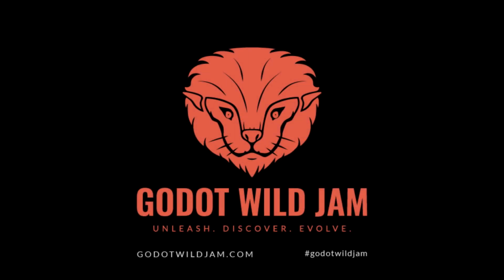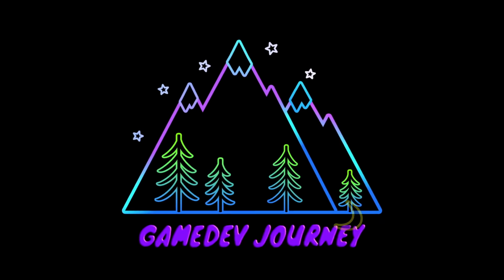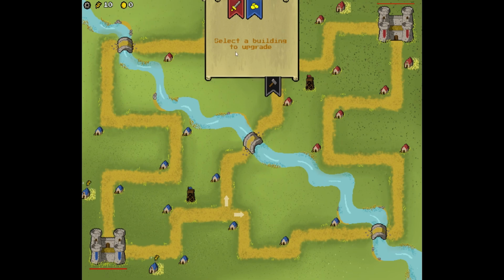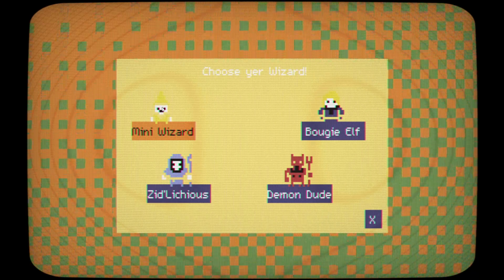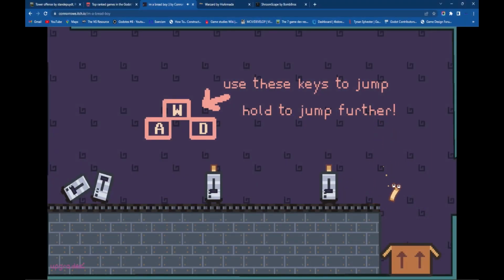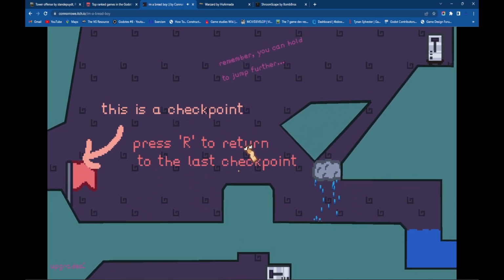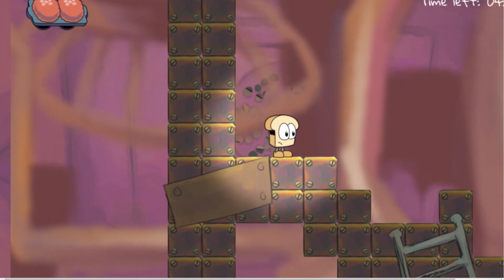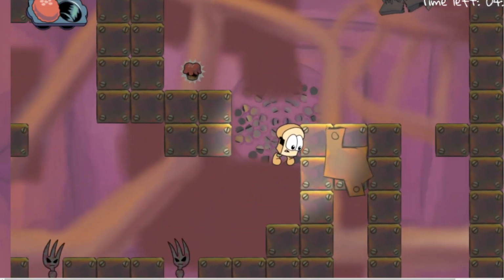Godot will butter your bread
The Godot Wild Jam is in its 4th year and it continues to see steady growth and support. I’ve made these two charts to demonstrate the change over time. The average entries per jam is now 51 with the averages number of ratings sitting at around 750. This week I’m taking a look at some of the favourites from the 51st Jam whose central theme was UPGRADES.

Chapters:
00:00 Intro
00:31 Tower Offense
01:28 ShroomScape
02:14 Warzard
02:53 I'm a bread boy
03:37 Toasty